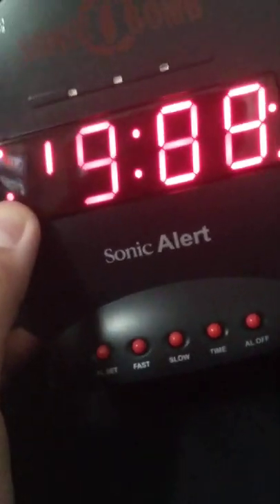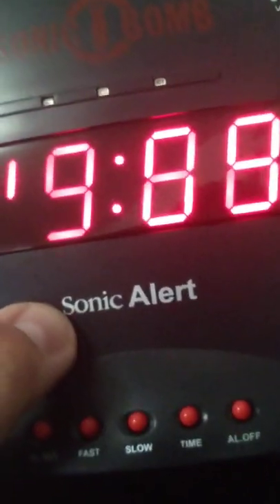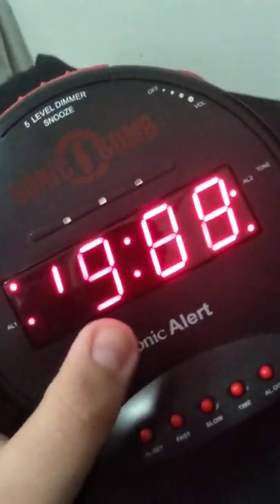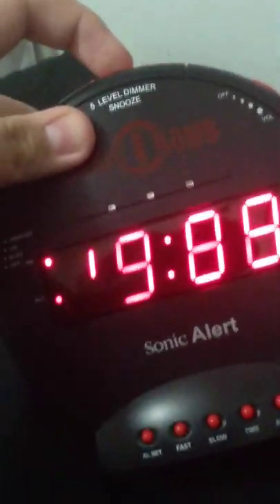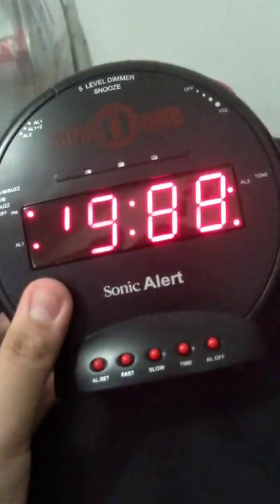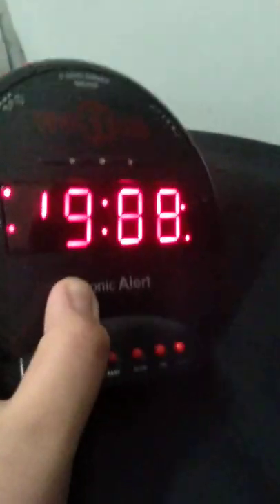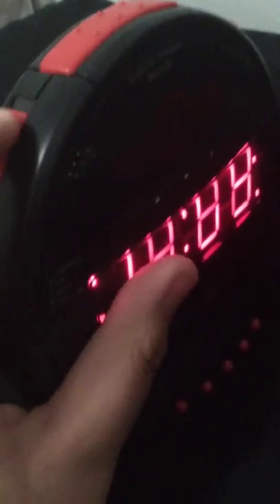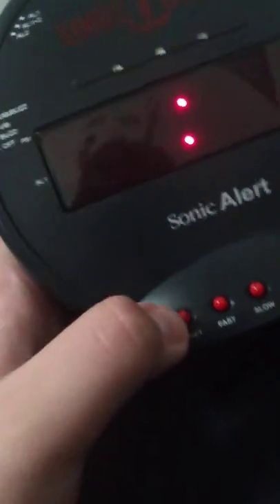My clock is having a stroke.